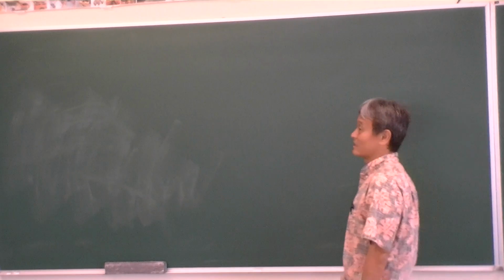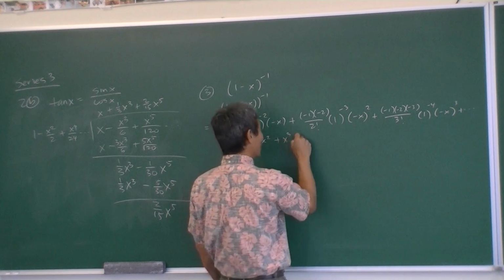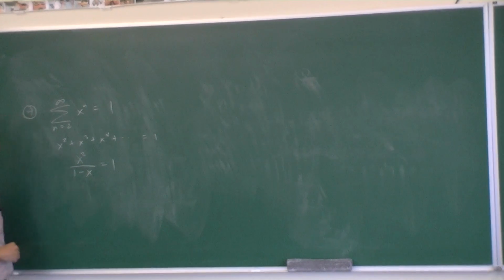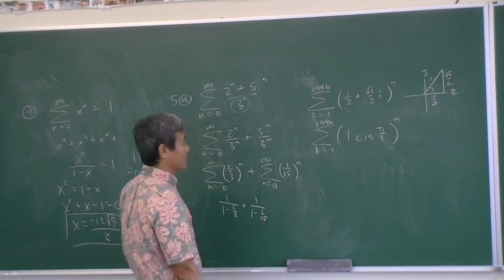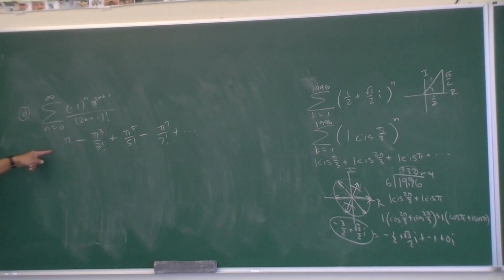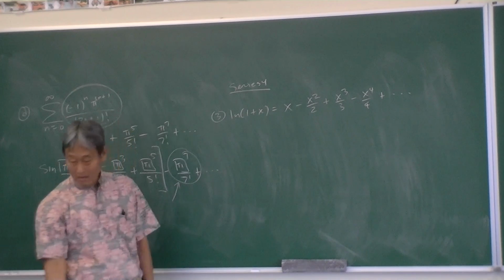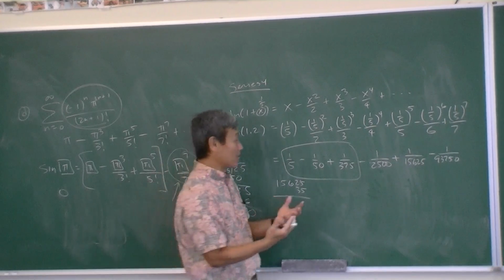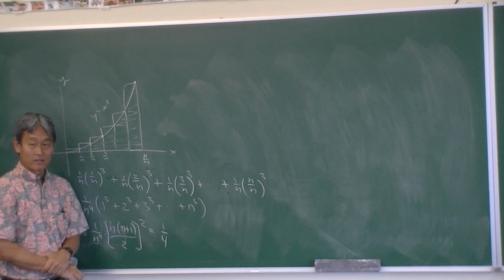pch april 29, 2013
Discuss series4